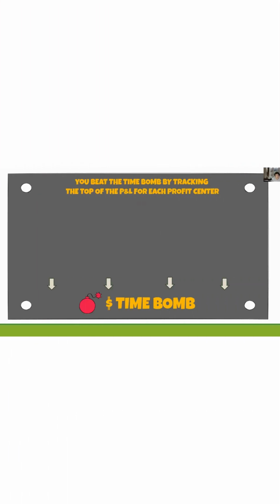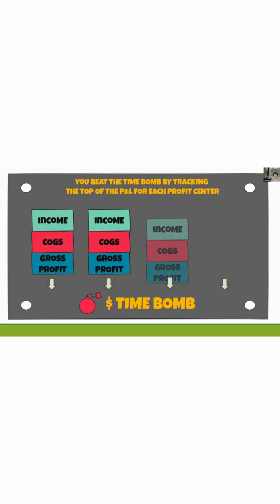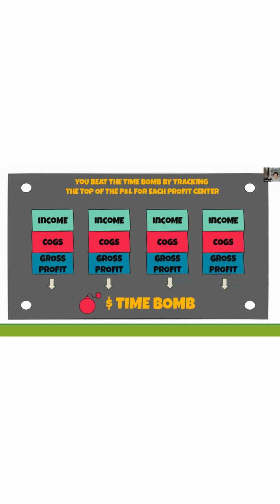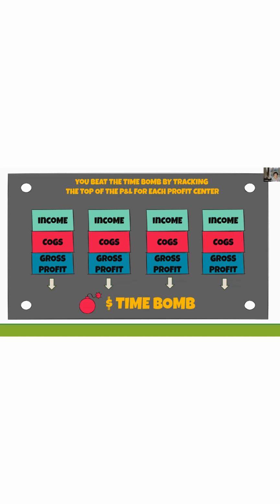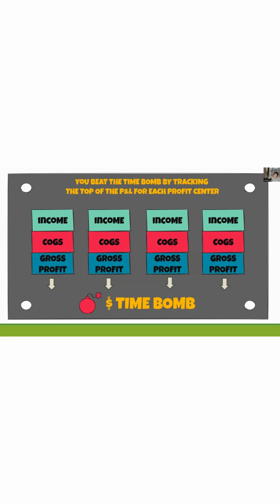The power of tracking profit centers separately